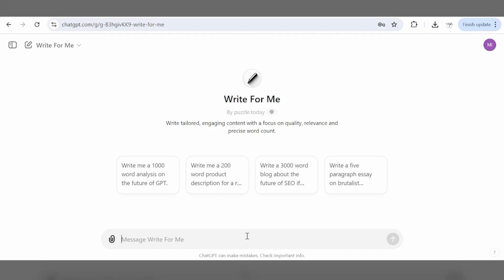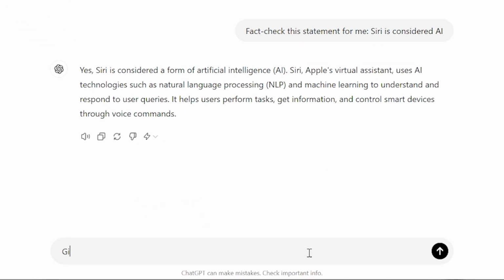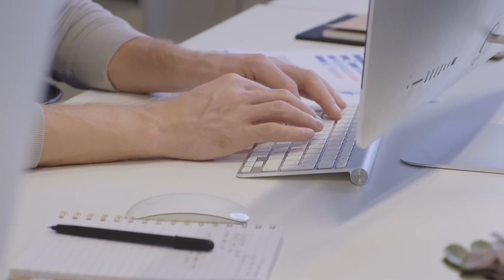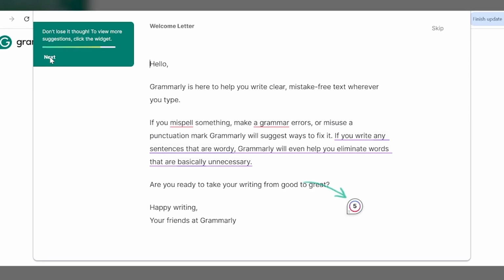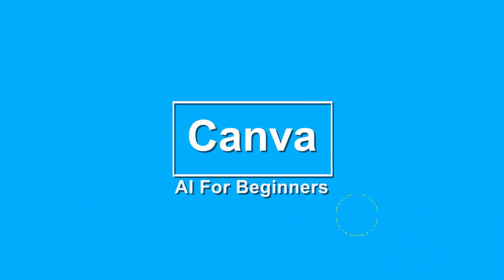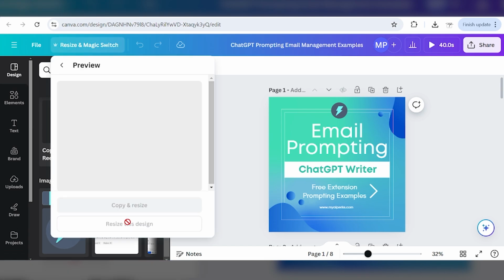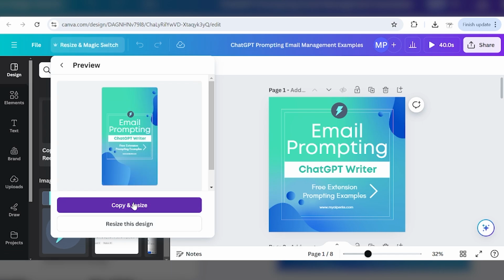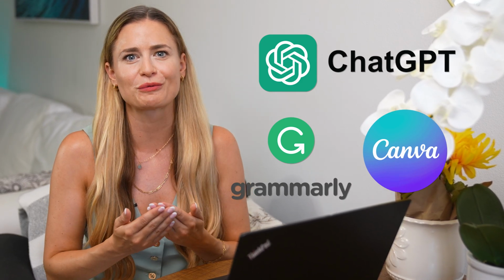Top 3 Free AI Tools for Beginners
Are you new to AI and looking for tools that can help you boost your productivity without breaking the bank? In this video, I walk you through my top 3 free AI tools that are perfect for beginners! These tools are easy to use, versatile, and can make a real difference in your daily tasks.

🔍 What You’ll Learn:

1) ChatGPT - Discover how to leverage this powerful language model for everything from writing assistance to brainstorming ideas.

2)  Grammarly - Perfect your writing with this AI-powered tool. I'll cover how Grammarly can help you avoid common writing mistakes, improve your grammar, and ensure your content is clear and professional.

3) Canva - Dive into the world of design with Canva. I'll demonstrate how this free tool can help you create stunning visuals for your social media, presentations, and more—all without any design experience!

Chapters:

📺 00:00 - Best 3 Free AI Tools for Beginners
📺 00:13 - Get Started With ChatGPT
📺 00:51 - Get Started With Grammarly
📺 01:30 - Get Started with Canva

💡 Why Watch? These tools are essential for anyone starting out with AI, whether you're a student, a young professional, or just curious about how AI can make your life easier. Plus, they’re all available in free versions!

💬 Drop a comment if you have any questions or want to learn more.

✨ Follow My AI Perks on Instagram @myaiperks

Just a friendly reminder: while I aim to provide helpful and accurate information, I'm not liable for external content linked or mentioned in this video.